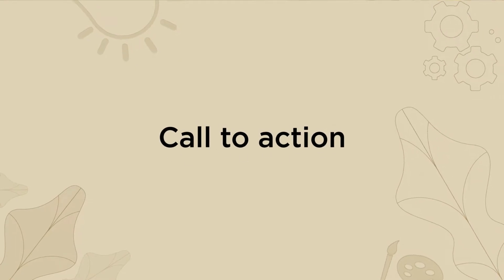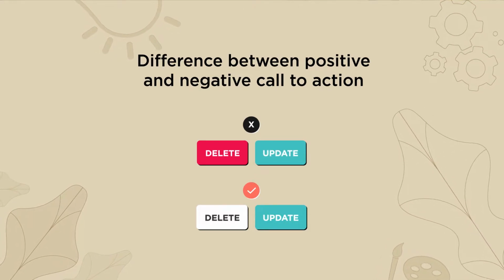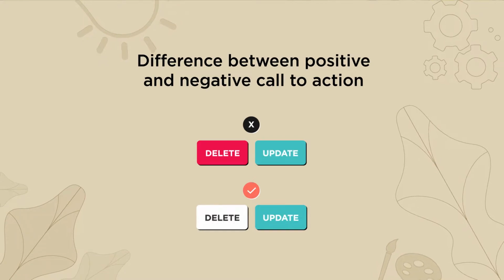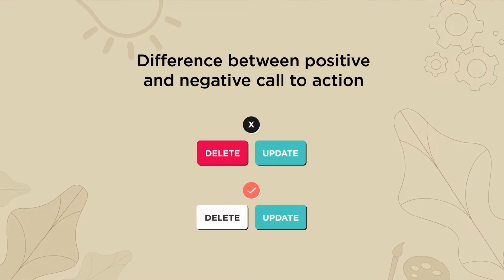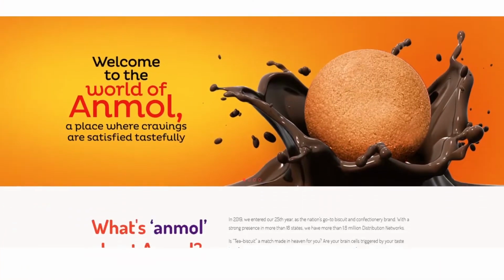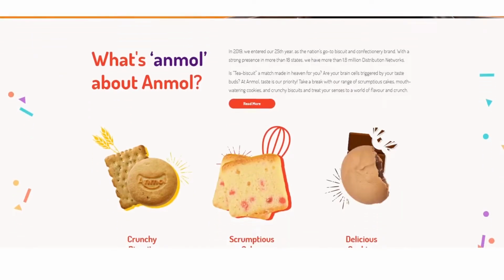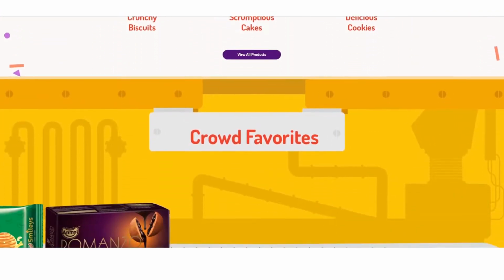Tips and tricks to design your website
It is seen that it take less than a minute to frame an opinion about a website and nearly 94 percent of the first impression is based on the design of the website. Also over the last 10 years, companies investing in design has performed about a massive 211 percent better than companies that have not used design. This shows the importance of web design in carrying your brand story and why design insights are crucial for developing the best website. Here is Kanthi and Pooja from the Design team sharing valuable website design tips in this episode of DigitalBytes.

How to create web design is the first question that comes to mind when we think of designing a website. For creating the best website, it is important to understand the design-related factors and tips. Here are the website design tips that you should keep in mind.

User interphase design is the first point to consider while developing your website. This is not just about aesthetically pleasing pages but predicting where the interaction might take place and designing such that navigation is made simpler and convenient for users. For this,, there four skills that a UI designer should possess:
Research: The designer has to understand user behaviour and also stay updated about the competitors and the recent design trends.
Creativity: Innovative ideas are the key to quirky design and interactive websites.
Prototype: The importance of design is to get more user interaction and testing it on a small scale helps revise the design if needed.
Tools: The designer should be updated and well-versed in the various design tools available.

Design to improve CTA (Call-To-Action)
CTA is a vital aspect of your website.  There are two types of CTA, which are positive and negative. Positive CTA is a positive action that users are expected to do, like uploading a file or submitting information. In contrary, negative CTA calls for a negative action like deleting files.
In the design perspective, users read from left to right and thus the positive CTA is placed on the right side and is marked with vibrant colours. Also, users come onto the page to search for information and arranging the content in an organised manner improves user-experience.

Icons play a critical role in improving interaction and accessibility. They are arranged in perfect colours and contrast to attract users. Moreover, it is important to keep the text less cluttered for seamless user interaction. Also, forms on the landing page need to be designed carefully keeping in mind the website design tips. These forms need to have multiple columns, big bold font and contrasting colours.

The micro-interactions keep your audience engaged and gives the sense of connection between the user and brand. This also increases the number of likes or comments or feedback.
There are four different types of micro-interactions:
Swipe: Easy for users and avoid tapping which might not be preferred by many.
Data Input: A simple message displayed that makes the user connect with the process. Say, for example, the strong/weak message that appears while you are setting a new password.
Status Tracking: This gives the user a sense of what is actually happening with the process, messages like 70 percent of the files downloaded or remaining time, etc.
Animated button: The user connects with the animations about the process, like how much is uploaded.

Before going into how to create a website design, create a useful and creative webpage design using the above-mentioned website design tips. You are all set to create an amazing website for your brand!

Read our blogs for more details about digital marketing.